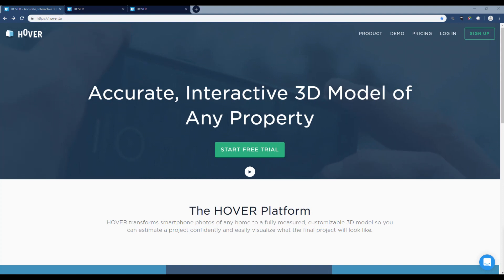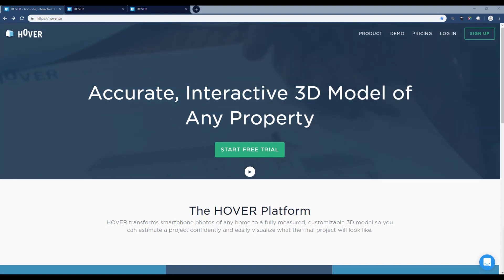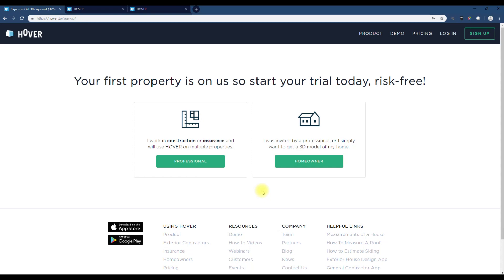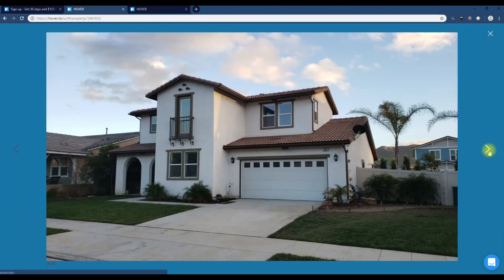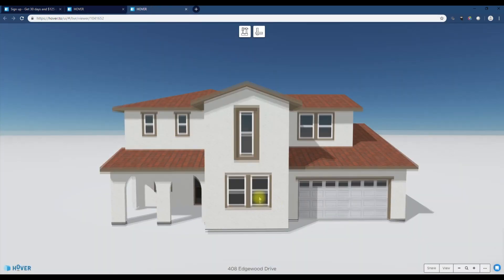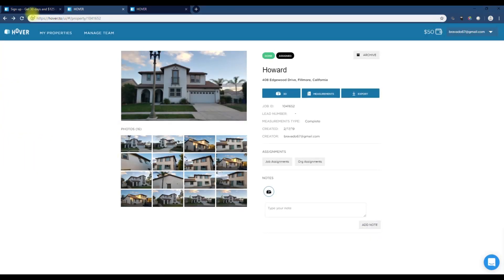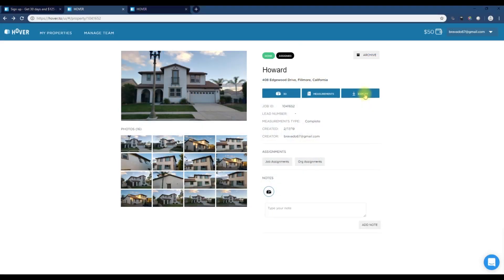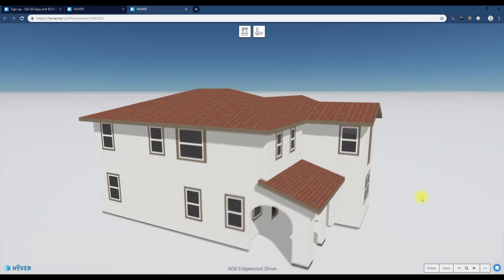3D Hover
For those interesting in using xLIghts 3D.